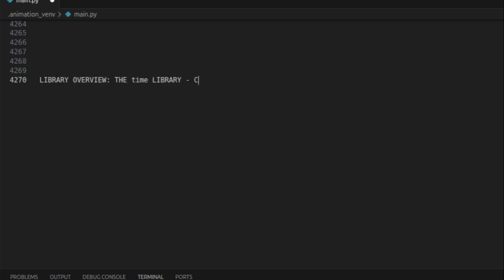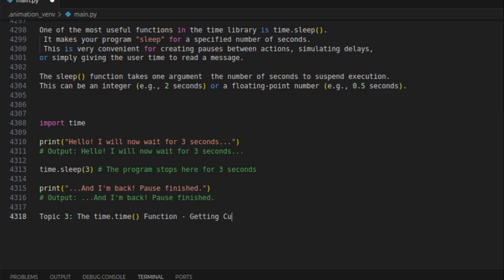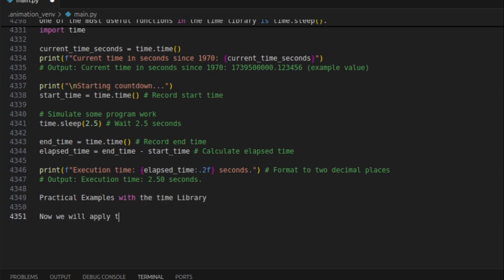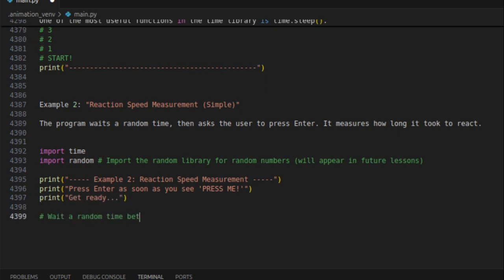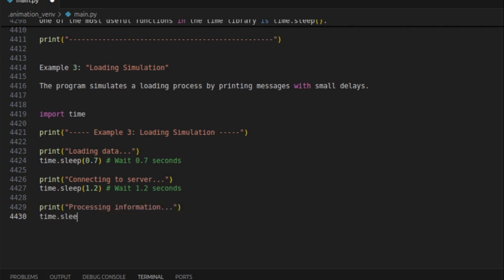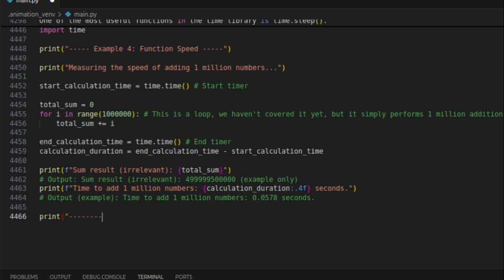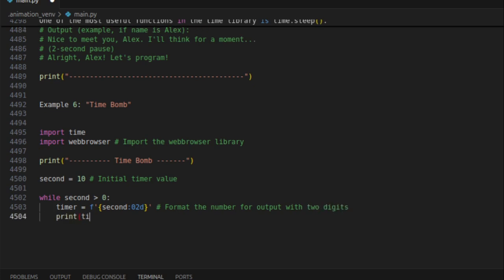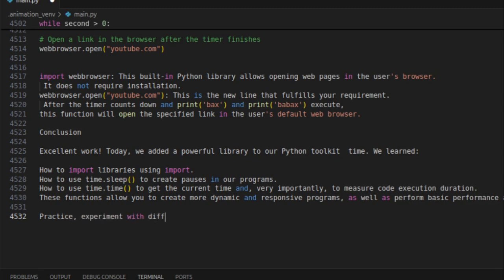Python time Library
Python time Library Overview: Master Pauses & Measure Code Speed!

6 examples

Hello Python enthusiasts! [Your Name] here, and today we're adding a crucial dimension to your coding journey: time!

In this comprehensive video, we'll dive deep into Python's essential time library. Have you ever wondered how to make your programs "wait" or precisely measure how long a specific piece of code takes to run? The time library is your answer!

What you'll learn in this tutorial:

Understanding the time Library: What are Python libraries and why is time indispensable for dynamic programs? We'll cover how to easily import and use it.
Mastering time.sleep(): Discover how to pause your program for any duration – perfect for creating engaging user experiences, simulating real-world delays, or simply giving your users time to read messages.
Measuring with time.time(): Learn to accurately capture the current system time (since the Epoch!) and, more importantly, how to use this powerful function to measure the precise execution speed of your code. This is fundamental for performance analysis!
We'll walk through practical, beginner-friendly examples, including:

Creating a classic Countdown Timer
Building a simple Reaction Speed Measurement game
Simulating realistic Loading Processes
Benchmarking the Speed of a Function
Crafting a Dynamic Greeting with a delay
Even building a fun (and safe!) Time Bomb using webbrowser
By the end of this video, you'll have a fundamental skill in programming: the ability to control and measure time within your Python applications. This opens up a world of possibilities for more interactive, efficient, and responsive programs.

Don't forget to practice the examples, experiment with different values, and try measuring the speed of your own existing Python scripts!